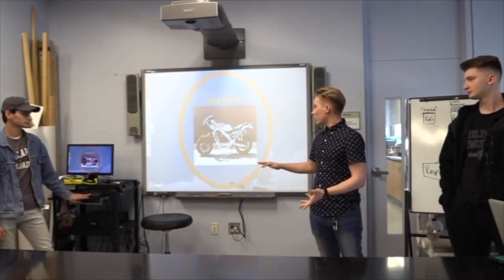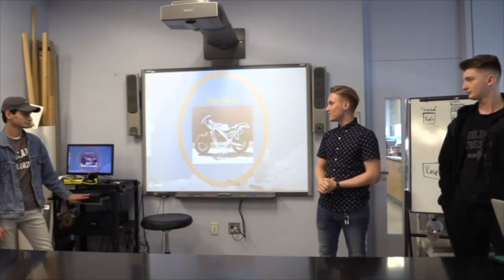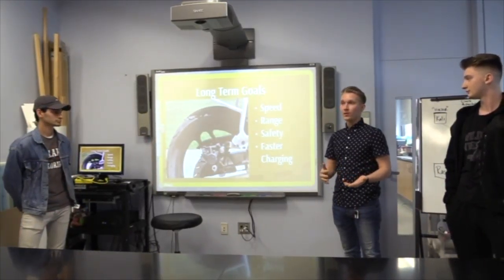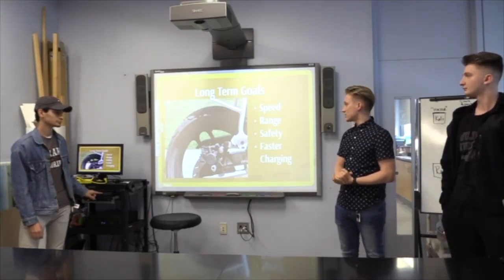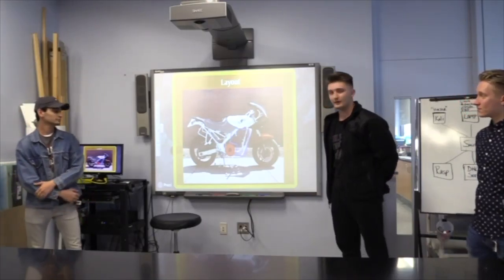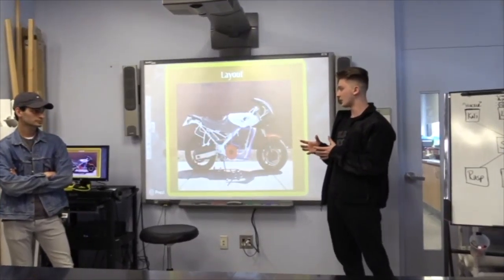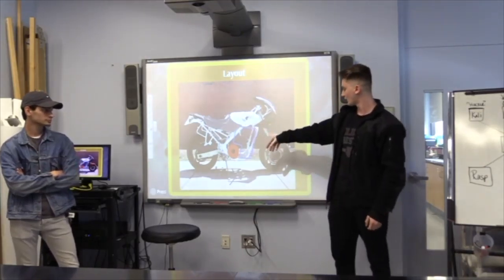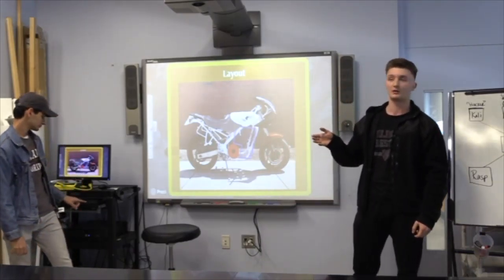Electric Sport Bike Project